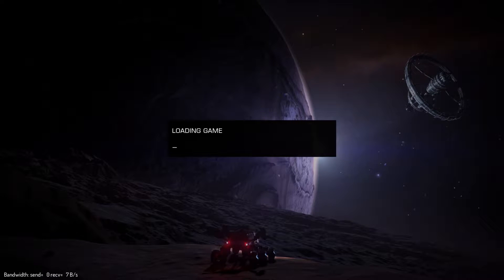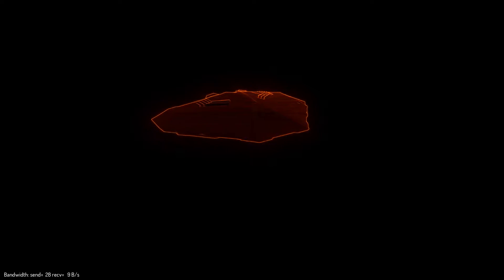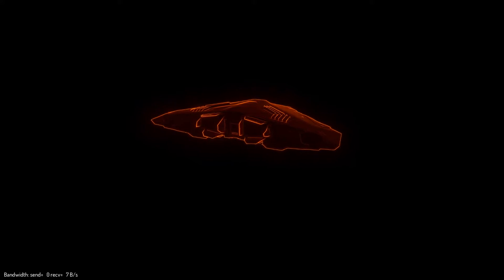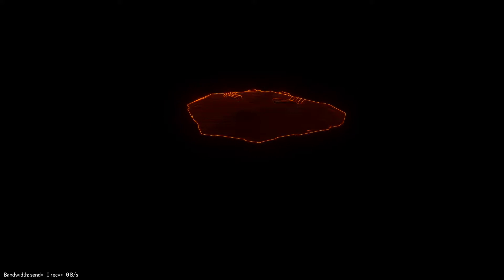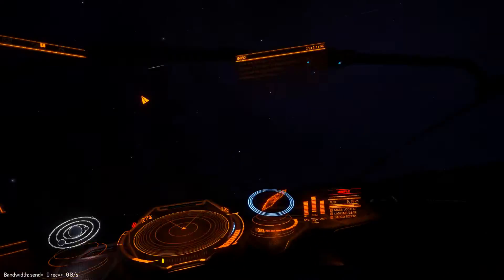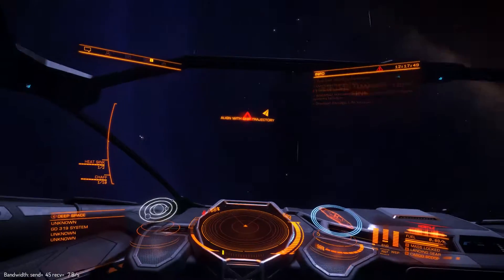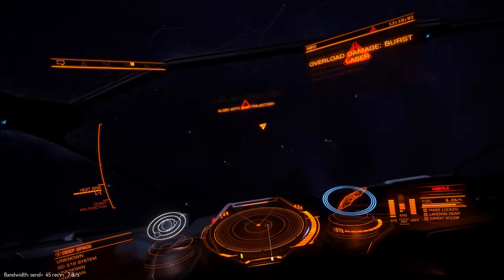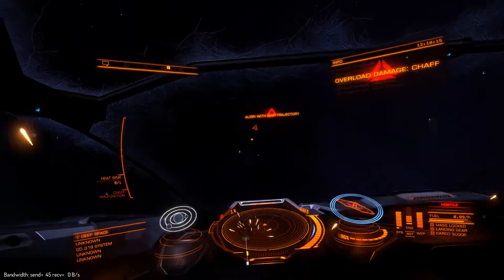Elite Dangerous: Thanks Fdev for not beta testing properly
Good job on the white dwarf fsd boost injection. Go near the cone, get buffed, make a jump, crash to main page. Wait 5 mins, login and die very very slowly.

Great QA you got going, worth every penny.